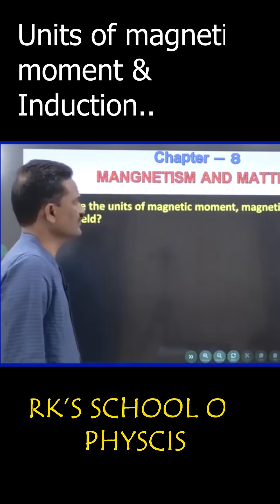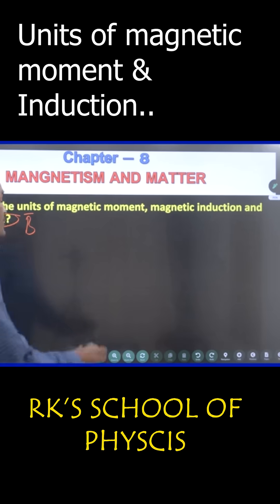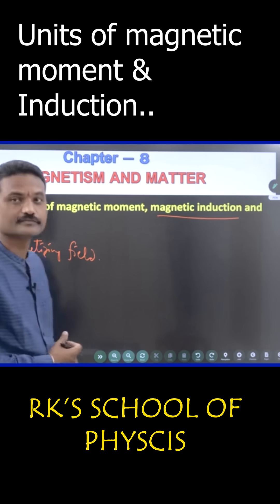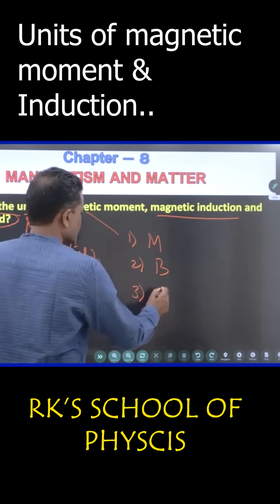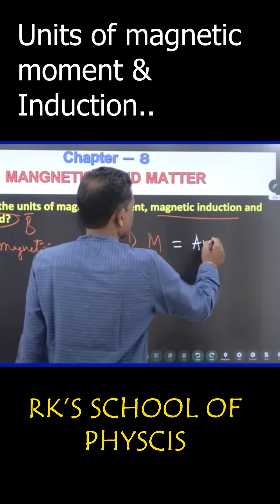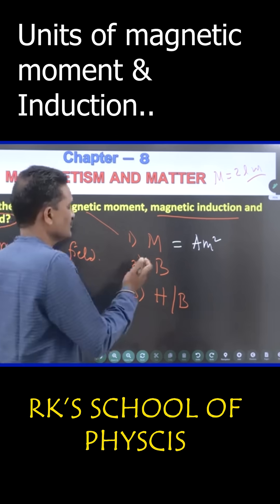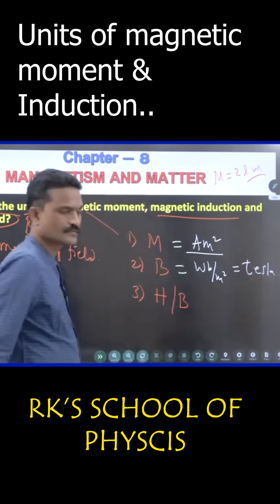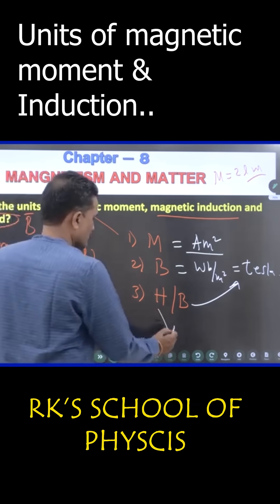Units of magnetic moment & Induction